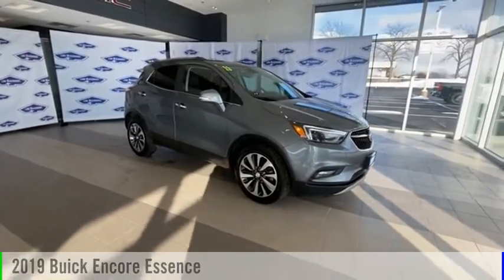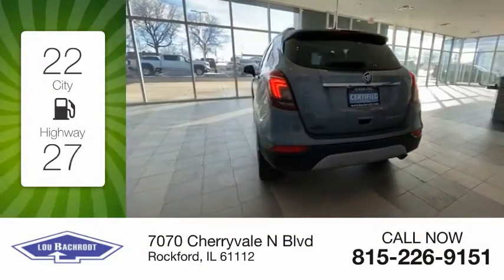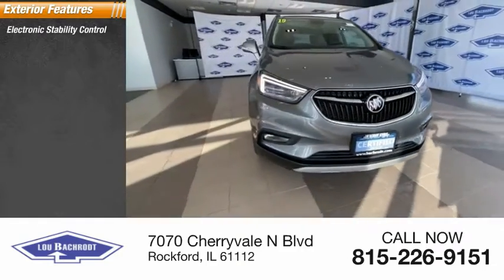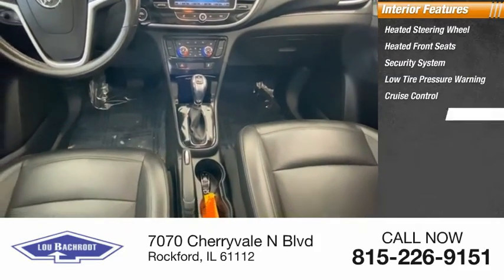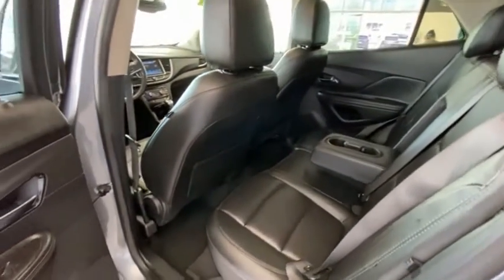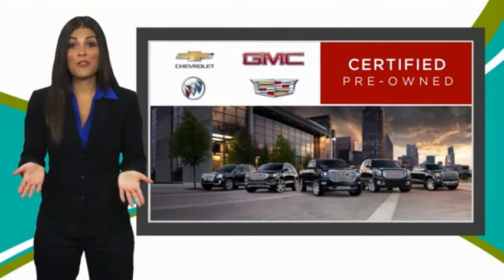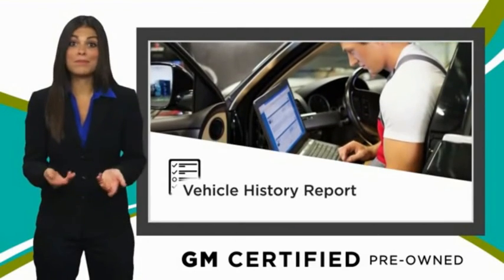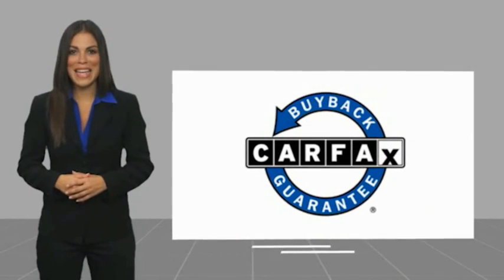2019 Buick Encore BC10257A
2019 Buick Encore Essence

Recent Arrival!   25/30 City/Highway MPG   Satin Steel Gray Metallic 2019 Buick Encore Essence CARFAX One-Owner. 25/30 City/Highway MPG Certified. Buick Certified Pre-Owned Details:    * Powertrain Limited Warranty: 72 Month/100,000 Mile (whichever comes first) from original in-service date   * 24 months/24,000 miles (whichever comes first) CPO Scheduled Maintenance Plan and 3 days/150 miles (whichever comes first) Vehicle Exchange Program. 1 month of OnStar Safety & Security Plan, Navigation Services, Remote Access Plan, and 1 month or 3GB of 4G LTE data (whichever comes first).   * Transferable Warranty   * Vehicle History   * Warranty Deductible: $0   * 172 Point Inspection   * Roadside Assistance   * Limited Warranty: 12 Month/12,000 Mile (whichever comes first) from certified purchase date   Essence  SHOP FROM HOME!!, WE SHIP ANYWHERE IN THE US!!, APPLE CAR PLAY, ANDROID AUTO, HEATED LEATHER SEATS, SUNROOF/MOONROOF, BACKUP CAMERA, USB Port, BLUETOOTH / WIRELESS, GM CERTIFIED, FULLY SERVICED, EASY FINANCING, 18 Aluminum Wheels, 6-Speaker Audio System, Apple CarPlay/Android Auto, Heated Driver & Front Passenger Seats, Power Tilt-Sliding Moonroof, Preferred Equipment Group 1SL, Radio: Buick Infotainment System AM/FM Stereo, SiriusXM Radio.   Price does not include tax, title, license, doc fee or certification charges. Our goal is to make your car buying experience the best possible. Lou Bachrodts virtual dealership offers a wide variety of new and used cars, BMW, Buick, Chevrolet, GMC, Volkswagen incentives, service specials, and BMW, Buick, Chevrolet, GMC, Volkswagen parts savings. Conveniently located in Rockford, IL we also serve Beloit, WI and Janesville, WI. If youre looking to purchase your new dream car, youve come to the right place. At Lou Bachrodt we pride ourselves on being the most reliable and trustworthy BMW, Buick, Chevrolet, GMC, Volkswagen dealer around. Our inventory is filled with some of the sweetest rides youve ever seen! Were the kind of BMW,